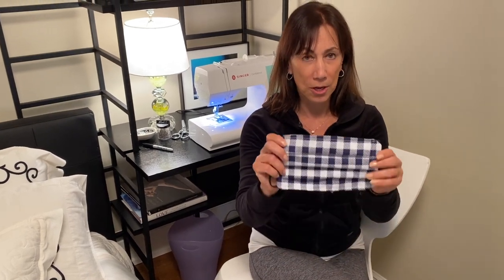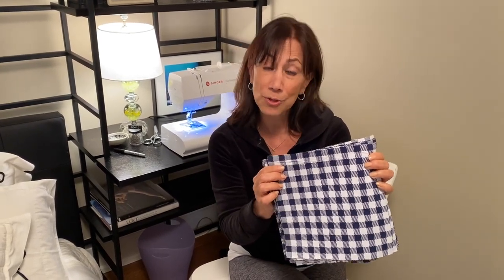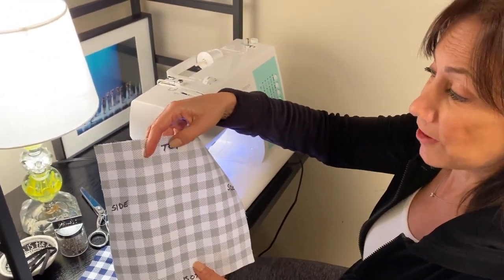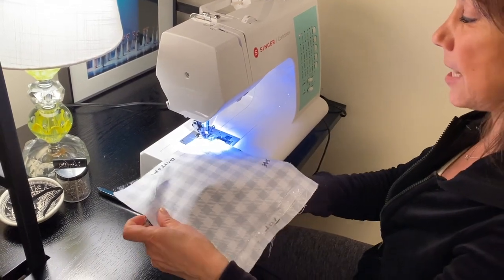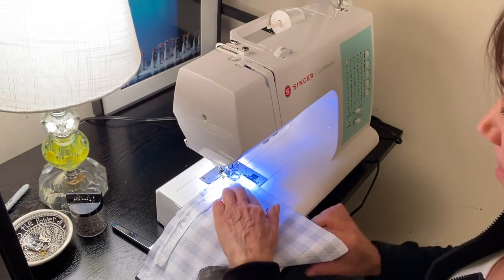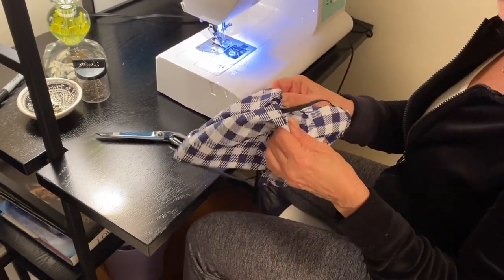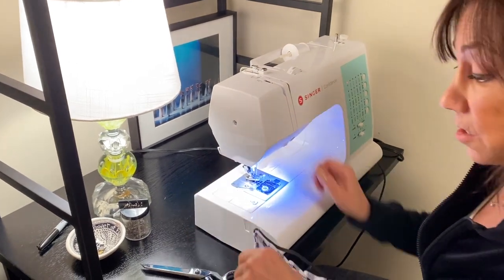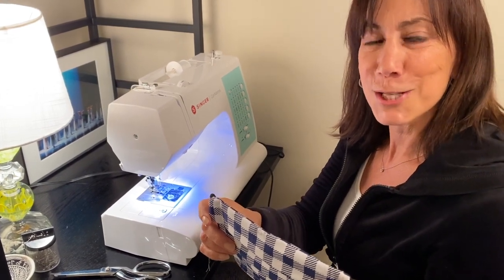Dr. Streicher Shows You How to Sew a Surgical Mask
Dr. Lauren Streicher demonstrates how to sew a protective mask. For more information and detailed instructions, go